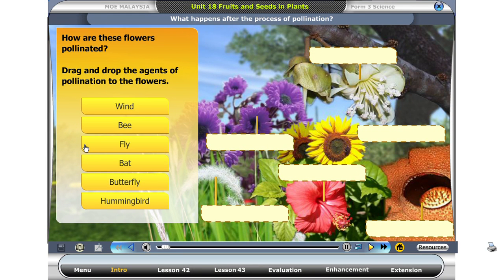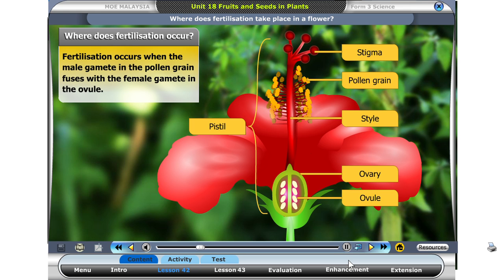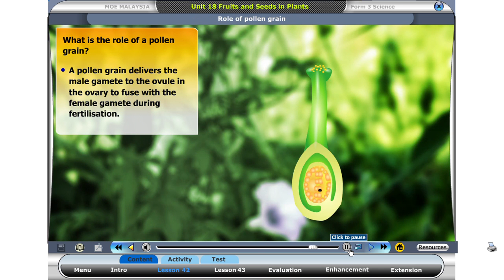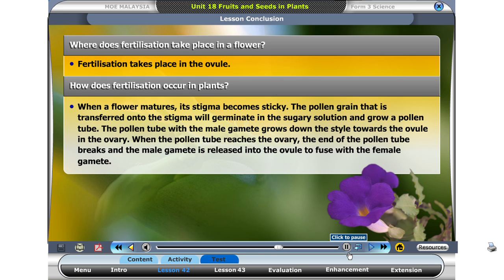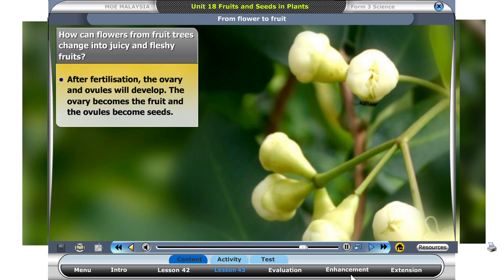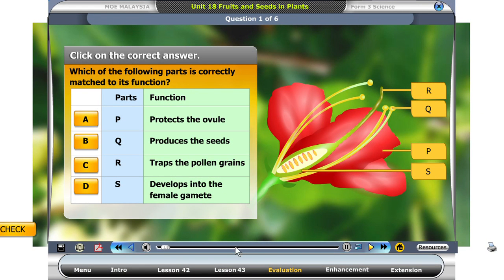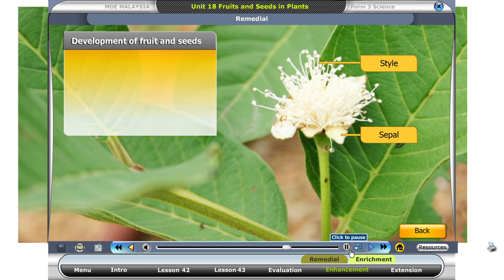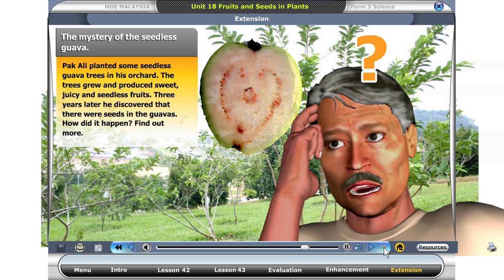18. Fruits And Seeds In Plants